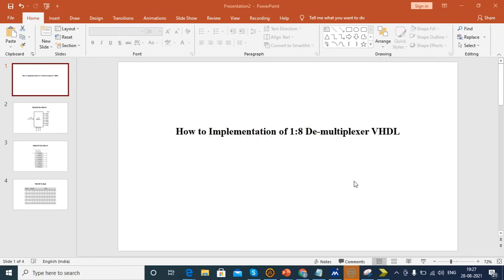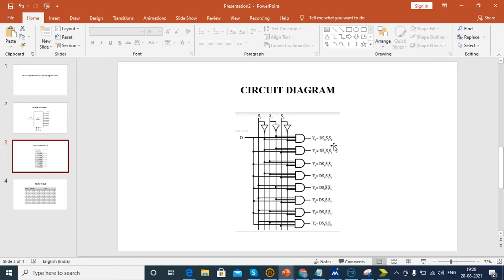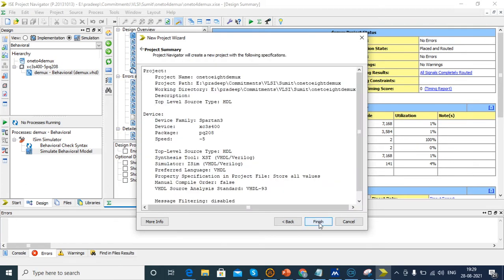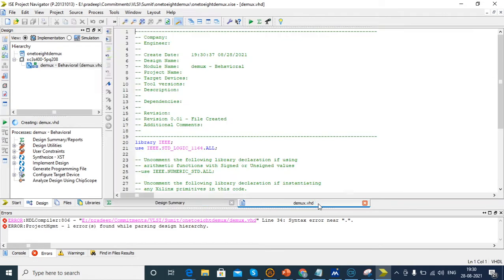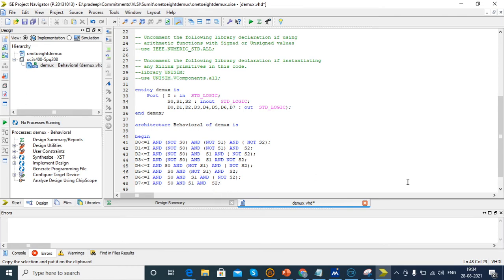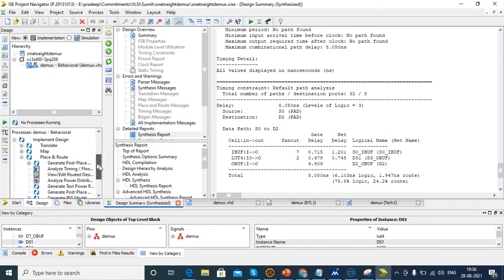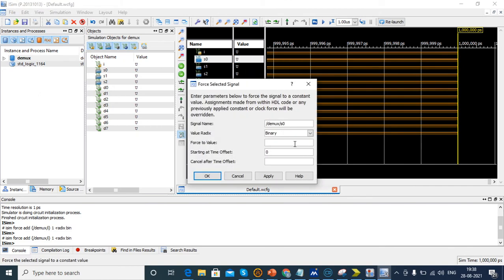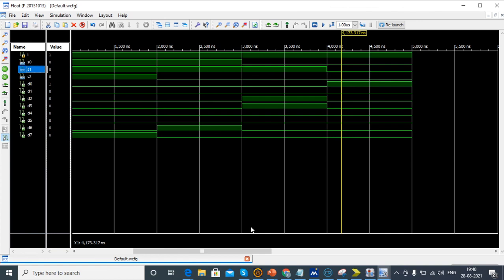Implement 1 to 8 Demultiplexer | How to design a 1:8 Demultiplexer | 1×8 Demultiplexer using VHDL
Also, personality development training sessions are conducted for the students such that they never face rejections with which resume building facility which helps them in there later use.

businessanalysts